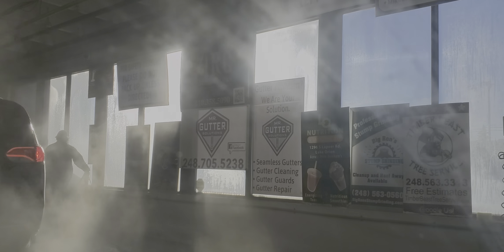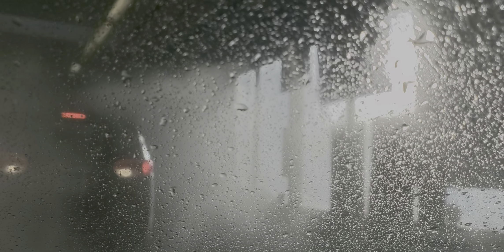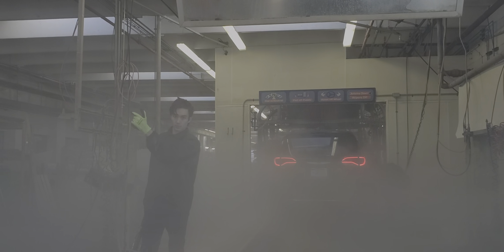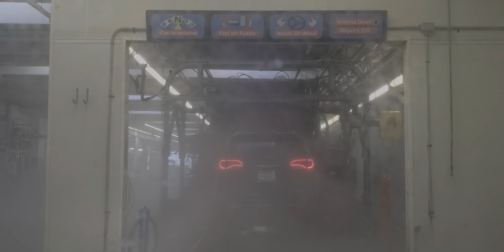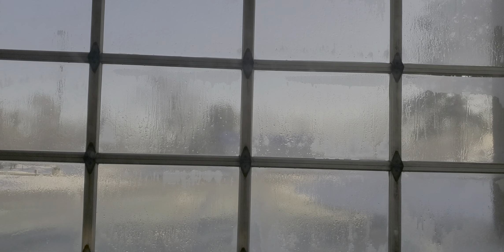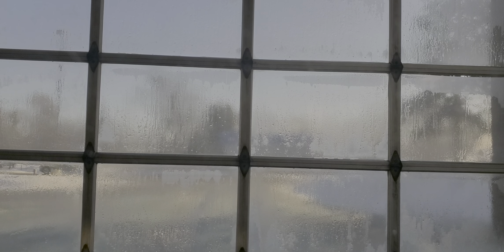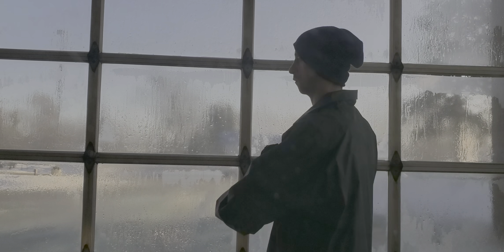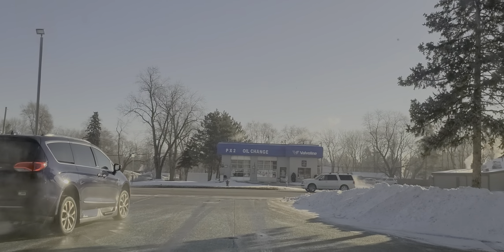BEGINNER Winter Car Wash Driving Class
NEW DRIVER Car Wash Driving Tips